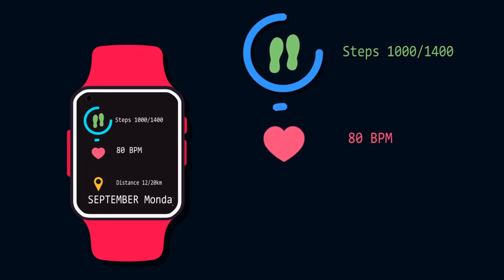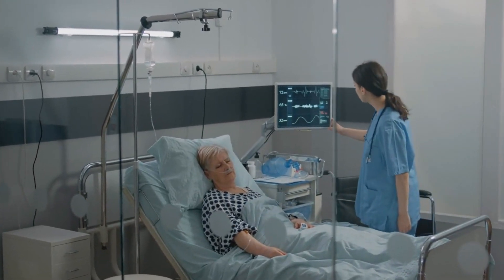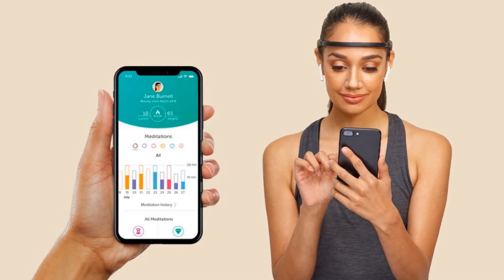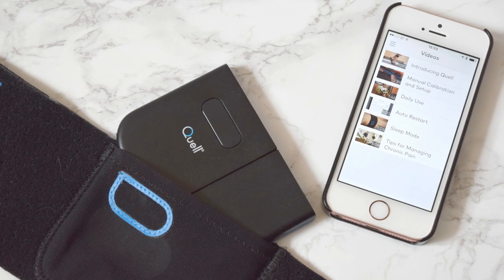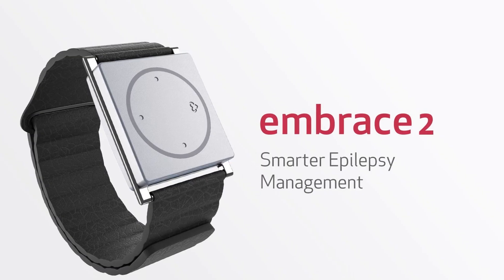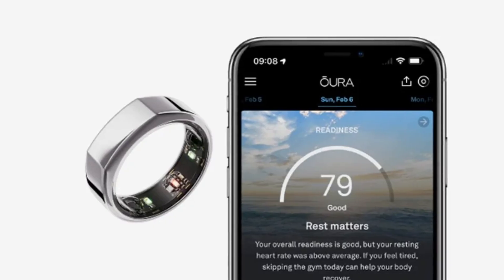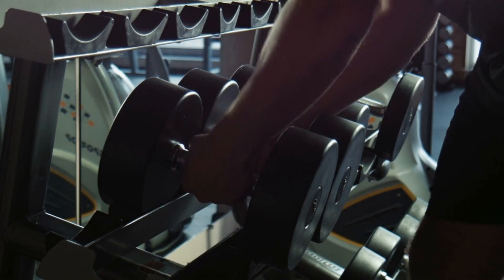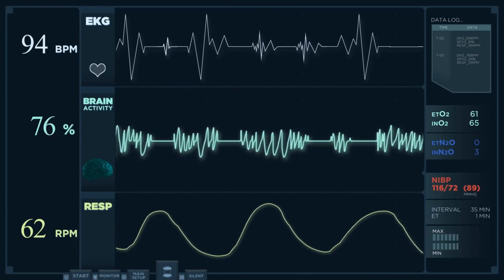Top 10 Wearable Health Technologies For A Connected Lifestyle | Smartwatches & Health Trackers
Hello, Everyone👏 Welcome to the healthandfitplus Channel.  I'm back with another amazing video. Today, I'll be talking about a fascinating topic. In this, we are going to the Top 10 Wearable Health Technologies For A Connected Lifestyle | Smartwatches & Health Trackers

In this video, we explore the fascinating world of wearable health technologies, also known as wearables. These electronic devices or sensors worn on the body collect and monitor various health-related data in real-time, providing valuable insights into our well-being.

🟩From the Withings Sleep Analyzer to the Apple Watch, we'll take a closer look at the top 10 wearable health technologies available today. These devices utilize advanced sensors to track parameters like sleep patterns, breathing patterns, brain activity, pain relief, physiological signals, and even epileptic seizures. They provide real-time feedback, personalized notifications, and detailed reports to help us make informed decisions about our health and lifestyle.

🟨Don't miss out on the latest advancements in wearable health technology! Let's dive into the world of wearables!

🟪Smartwatches and health trackers have revolutionized the way we monitor and track our health and fitness goals. These wearable devices provide a wealth of information and insights into various aspects of our well-being.

⏺Smartwatches and health trackers are equipped with sensors that can monitor heart rate, track steps, measure sleep patterns, and even analyze stress levels. They provide real-time data, allowing users to gain a better understanding of their overall health and make informed decisions to improve their well-being.

✅RELEVANT SEARCH🔎
⏺Advanced features of smartwatches for health monitoring
⏺Monitoring stress levels with wearable health technologies
⏺Smartwatches with blood oxygen level measurement capabilities
⏺Wearable health technologies for tracking steps and daily activity